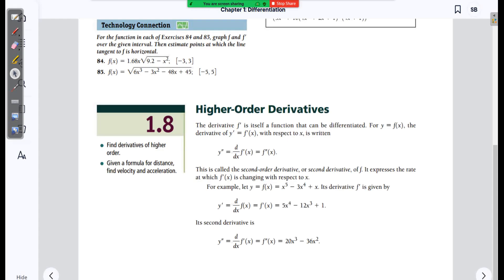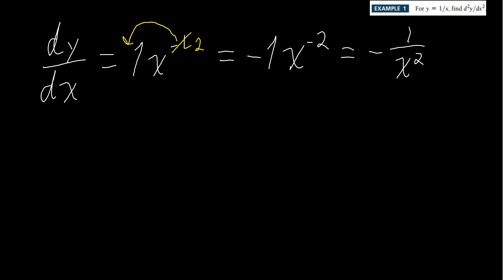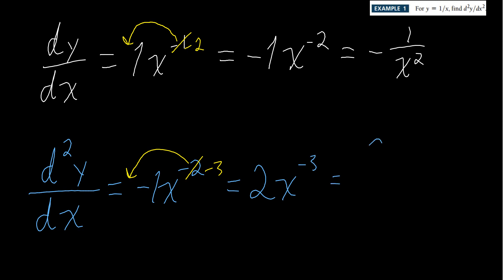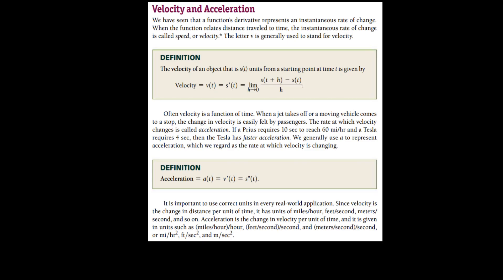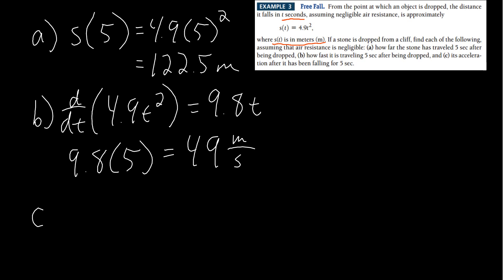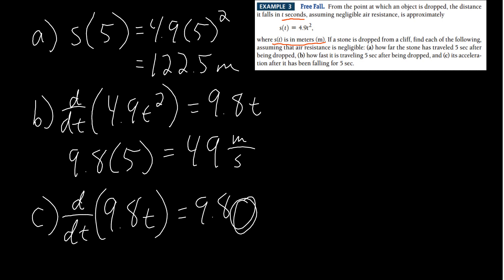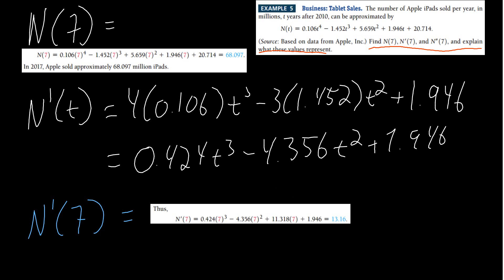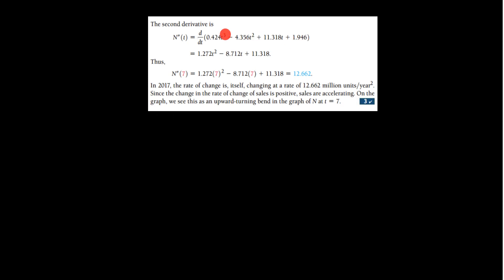Applied Calculus 1.8: Higher Order Derivatives